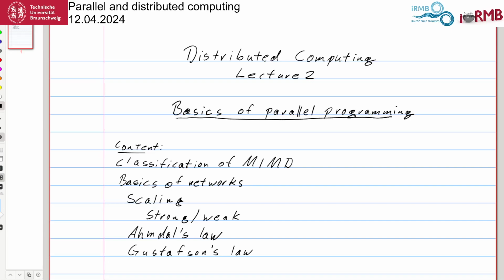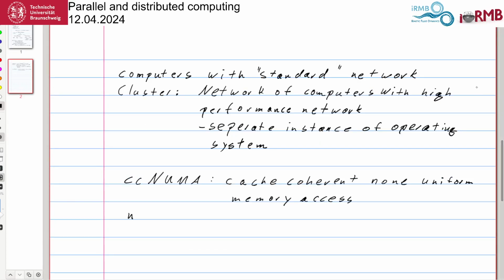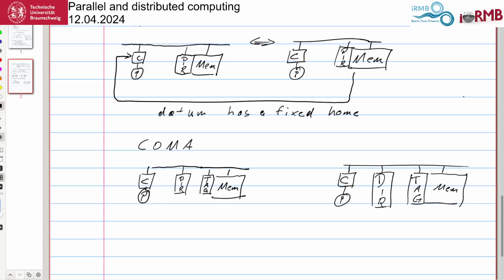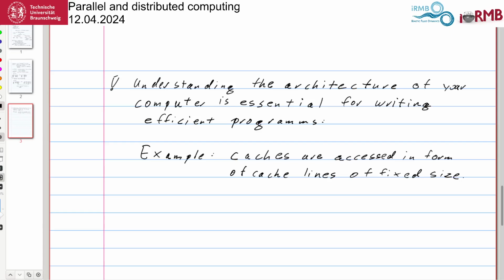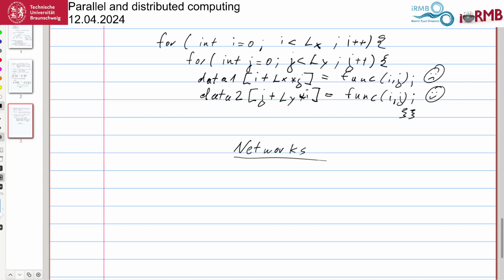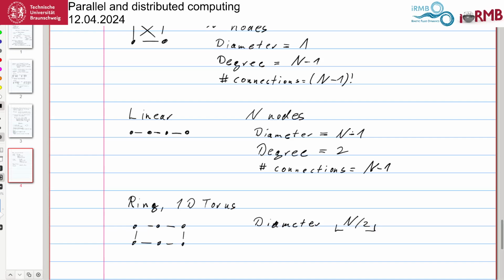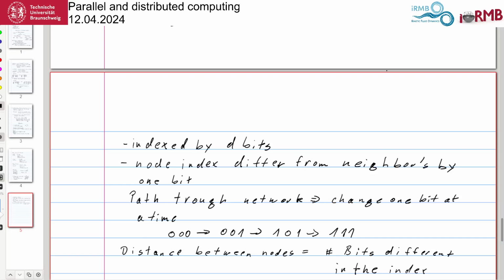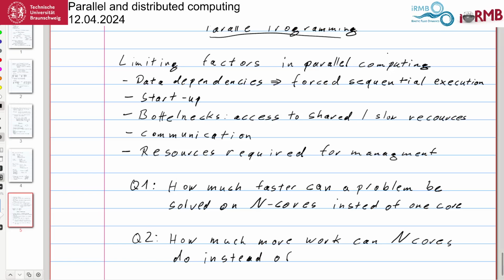Parallel Programming Lecture 2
Classification of parallel machines
basics of networks